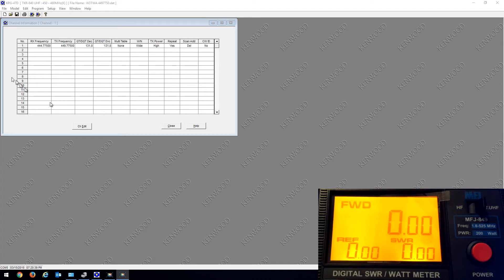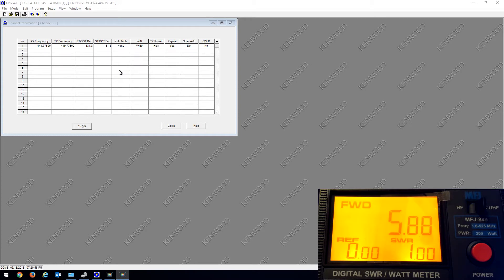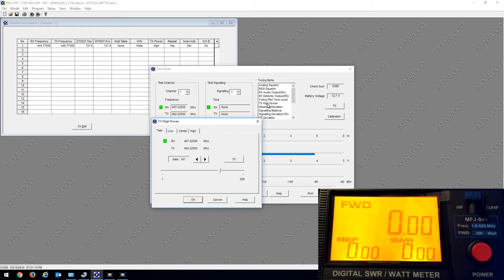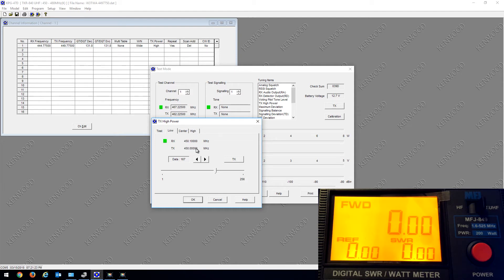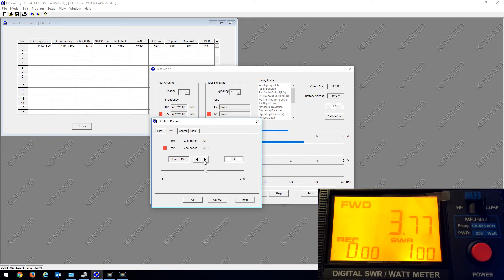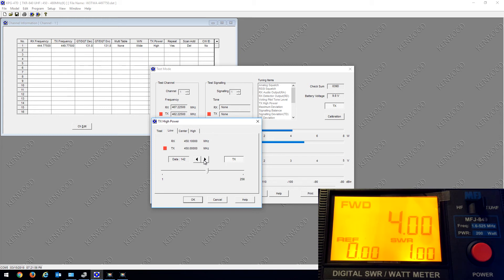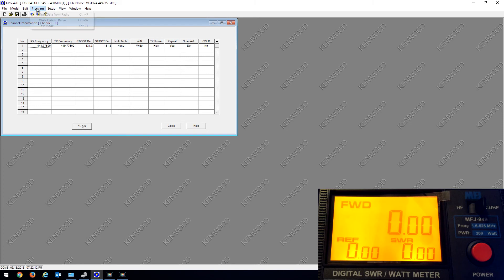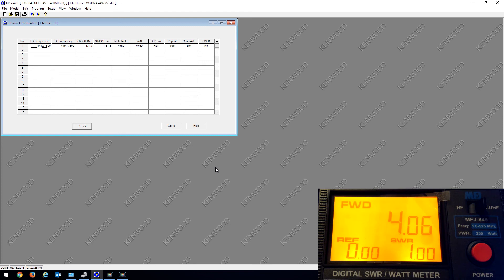Kenwood TKR-840 Repeater RF Power Adjustment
This is how to adjust the RF power on a Kenwood TKR-840 Repeater using the KPG-47D Software